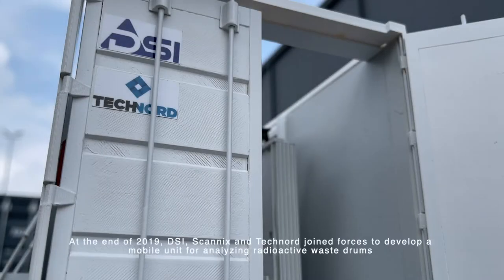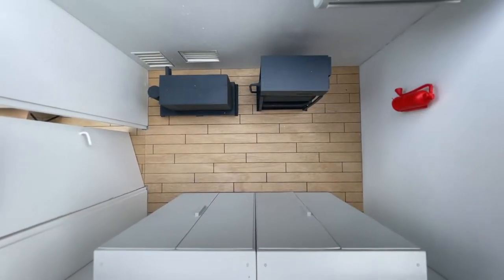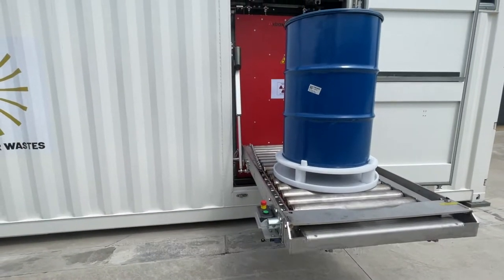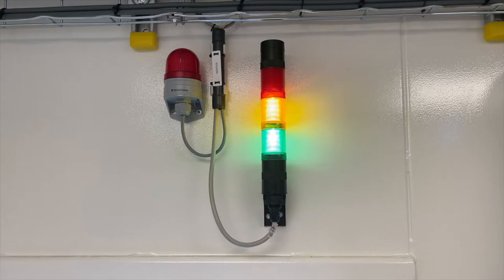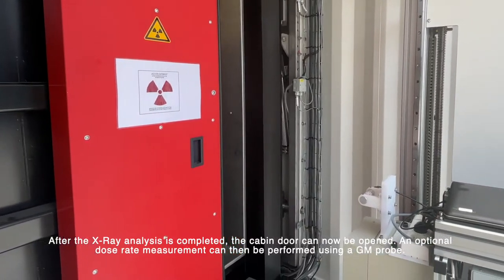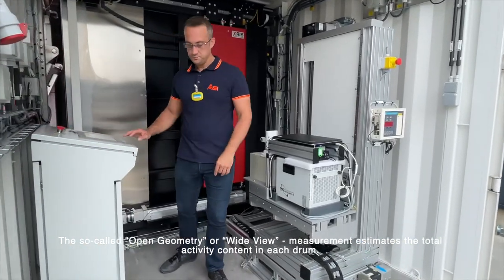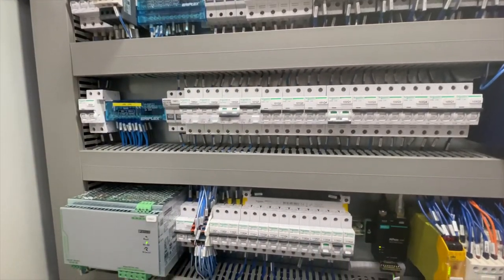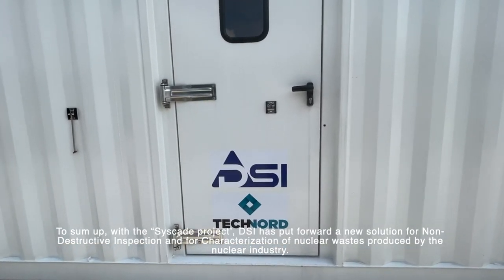Syscade - A Mobile Laboratory for Inspection and Characterization of Nuclear Waste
DSi, Technord and Scannix joined their expertise to develop site remediation equipment and services combining for the first time x-ray inspection and radio-isotopic characterization of radioactive wastes. Syscade is a mobile laboratory available worldwide that offers a non-destructive method to inspect radioactive drums up to 220 liters.

Video script :
In 2020, DSI and Technord combined their expertise to develop a mobile analysis unit for radioactive waste drums, both at the physical level : the content of the drums as well as the radiological level : the qualitative and quantitative analysis of the isotopes present in the drums.
DSi's expertise revolves around radiological measurements, while Technord's expertise is in process automation.

The SYSCADE solution combines - in a mobile and compact laboratory - inspection and characterization detectors for waste produced by the nuclear industry.

SYSCADE is specifically designed for so-called "historic" waste for which the use of non-destructive techniques is both desirable and particularly suitable. It is 100% industrially graded.

The equipment consists in a fully equipped container divided in three main sections.
First, we have the control room, where the operator can monitor the measurements.
Then, there is the technical room.

And finally, a shielded cabin, where a retractable High Purity Germanium probe releases radiation in order to determine the drum content.

The physical and radiological analysis can both be achieved in the compact 40-feet container.
The container’s mobile and on-site transportable, which makes it available all around the world.
In the lead-shielded cabin, the 80 to 220 litres drums are being weighed then inspected and characterized.
Conveniently, the entire system is fully automatic and therefore requires one single operator.
Inspection and characterization modes can be specifically configured according to the customer’s needs.

Both the inspection and characterization measurements are performed automatically and consecutively using a unique conveyor system with turntable for maximum throughput and minimal material handling by the operators.

The X-Ray inspection system reveals in real-time the presence of tools, plastics, papers, cables, glass and any other content inside the cask. It allows determining the volume of liquid present in each drum, as well as its average density. Imaging also reveals the presence of shielded containers made of lead or tungsten where radioactive sources could be hidden.

Gamma measurements are used to calculate which radioisotopes are present and the total activity in each cask.

As an alternative, the mobile X-Ray system can also be used to tightly control dose rates, replicate specific exposure levels and achieve accumulated dose rates. This facilitates accelerated life-cycle testing of components used in environments where radiation levels are important.

The X-ray inspection entails plenty of benefits.
The High definition X-Ray imaging can be used for multi-angular, stereoscopic or tomographic 2D images.
It also allows an efficient recognition of drum content. As an example, the detection of the presence of liquid or heavy objects like a source container.
Compared to the use of a transmission source, the X-Rays measurement results are provided very quickly offering very short inspection time (less than a minute).
It also permits the determination of matrix heterogeneities for better handling of “type-B” errors during gamma characterization.

A dedicated software analyzes measurement results to determine where radioactive sources - or any contaminated materials - are located in the inspected elements. The results also tell what are the associated contaminants through isotope identification and what is the estimated activity for each isotope present.

Syscade offers a wide range of applications, from Nuclear Waste Assay, to Decontamination and Decommissioning and nuclear safeguards to research laboratories.
Syscade has been designed with state-of-the-art measurement solutions and partners.
All partners in this project are 100% belgian-owned, as well as all subcontractors.
Our company has worked tirelessly to provide a complete and reliable solution to help solving the challenges of waste management.

With the “Syscade project’, DSI has put forward a new solution for Non-Destructive Inspection and for Characterization of nuclear wastes produced by the nuclear industry.